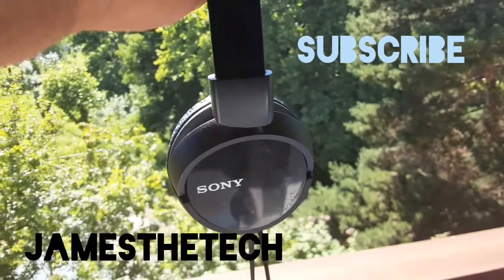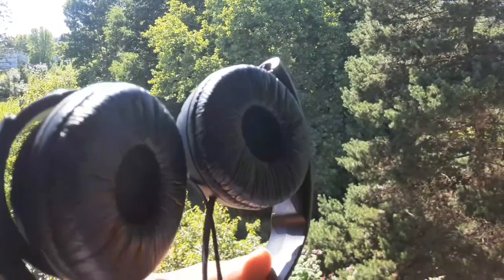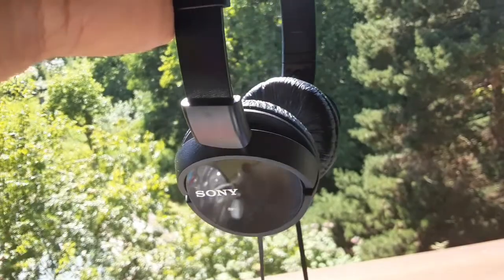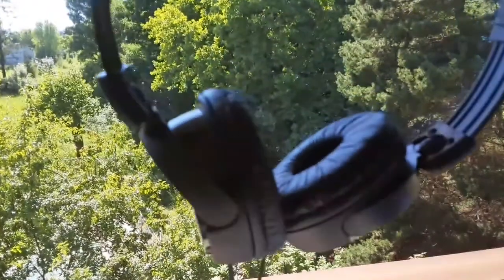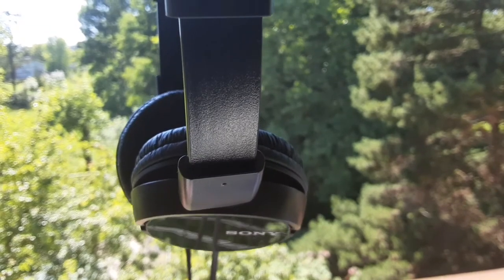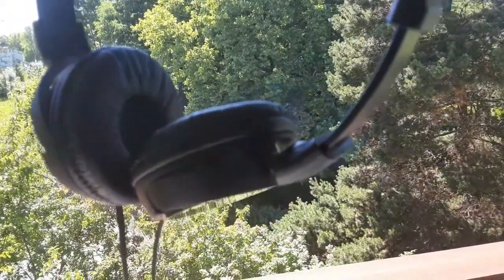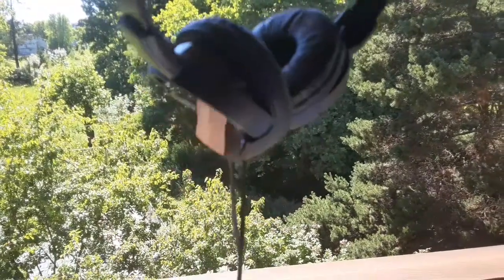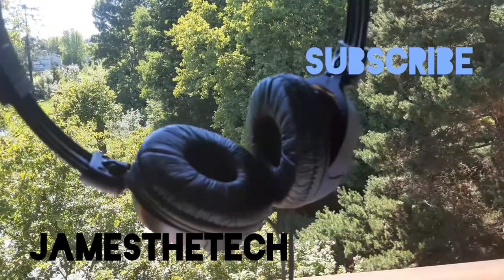Sony Mdrzx110 Cheap Sony headphones for 10 dollars Sony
Amazon Link to order